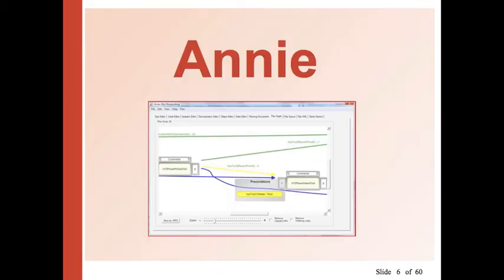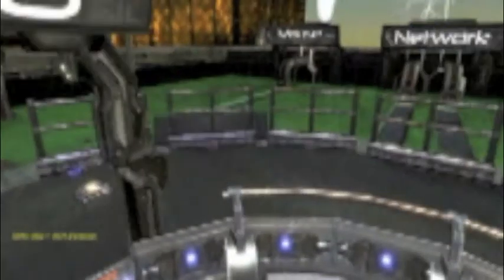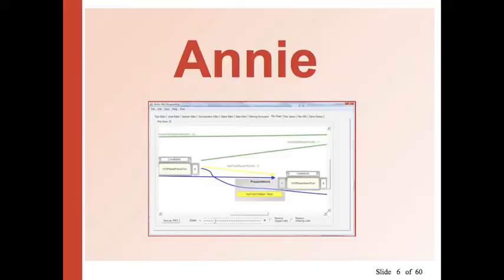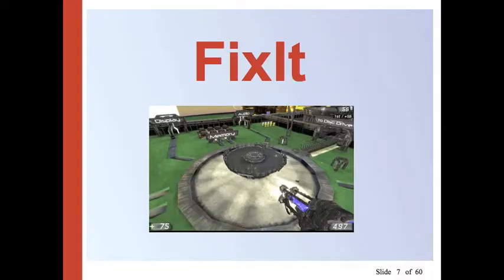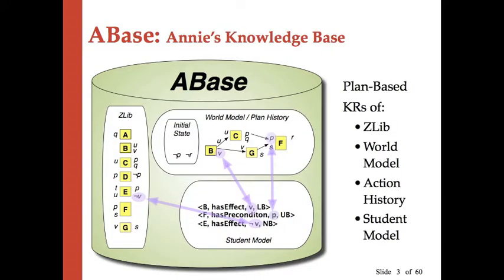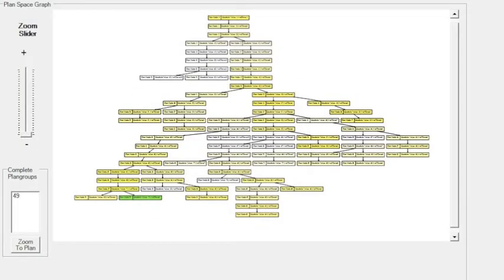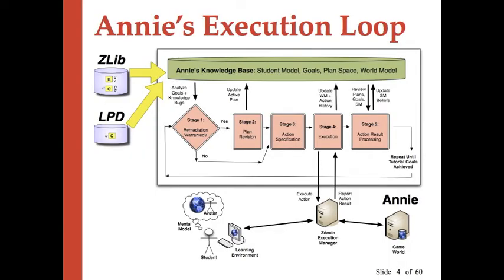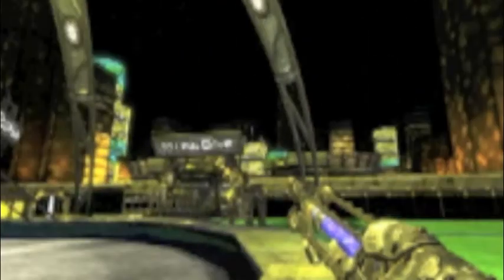AnnieDemo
This is a promotional video for a demonstration of a new Intelligent Tutoring System that may be shown at AIED 2011.  You can find out more about the author